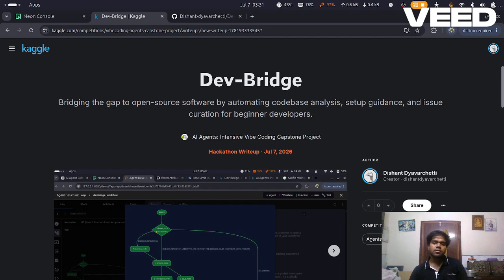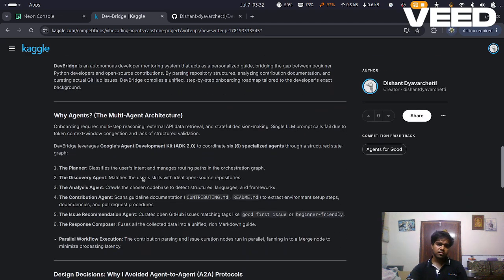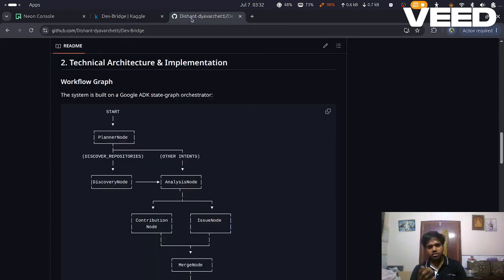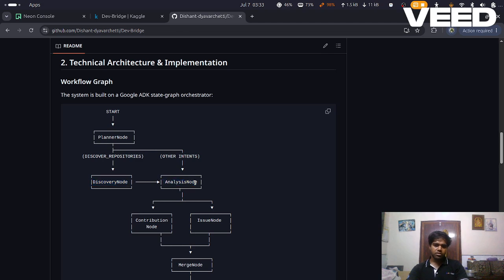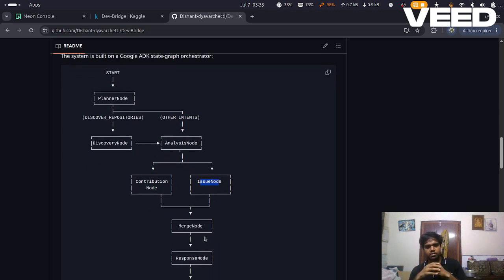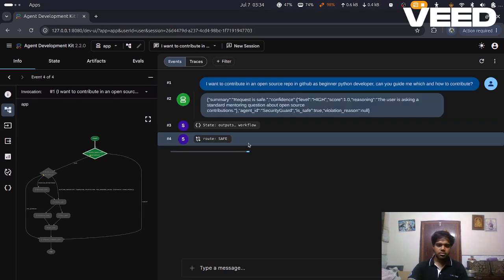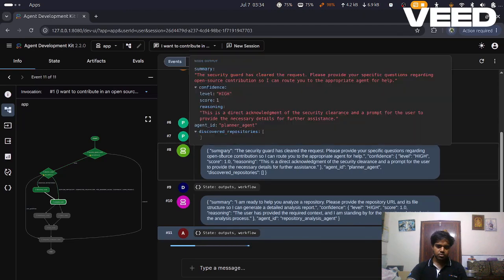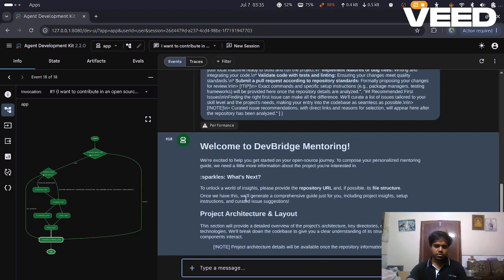Dev-Bridge Architecture and Demo Video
Welcome to the project presentation of DevBridge!

DevBridge is an autonomous, developer-facing mentoring platform built to bridge the gap between beginner Python developers and open-source contributions.

By utilizing Google’s Agent Development Kit (ADK 2.0) and coordinating six specialized AI agents via a state-graph workflow, DevBridge compiles personalized, step-by-step onboarding roadmaps, extracts contribution guidelines, and recommends beginner-friendly issues.

GitHub Repository: [PASTE_YOUR_GITHUB_REPO_LINK_HERE]

📌 Video Chapters:
0:00 - Introduction & Onboarding Problem
0:30 - The Solution: Why Stateful Multi-Agents?
1:15 - DevBridge GraphFlow Architecture
2:15 - Live Demo: Developer Playground Walkthrough
3:00 - Neon Postgres Serverless DB Caching
3:45 - The Build & Security Safeguards

🛠️ Built With:
- Google Agent Development Kit (ADK 2.0) & Gemini API
- Google Gemma 4 (gemma-4-31b-it)
- Neon PostgreSQL (Serverless Database)
- Docker (Container Deployment)
- Python / uv / pytest